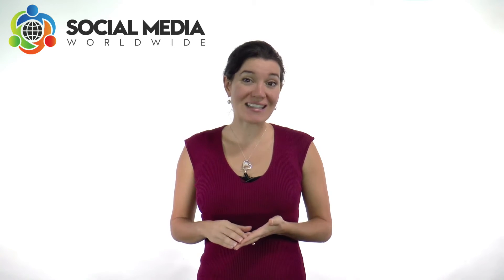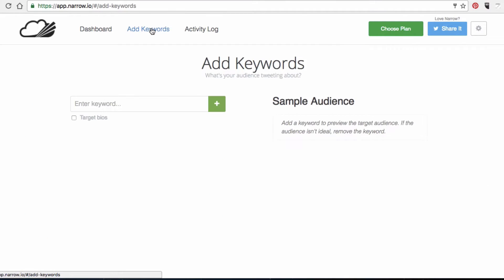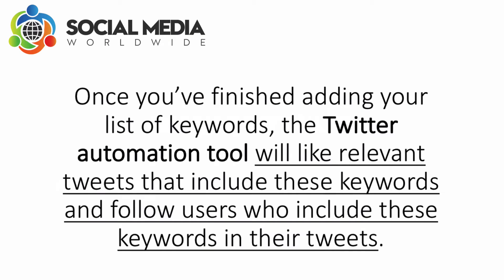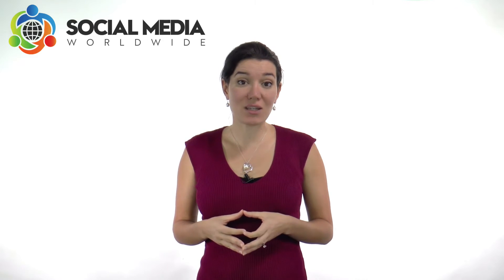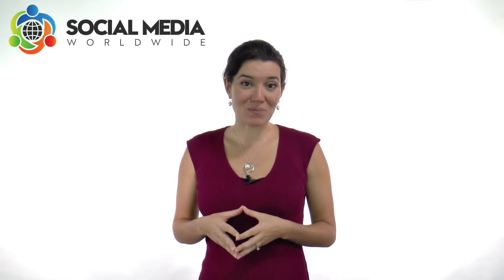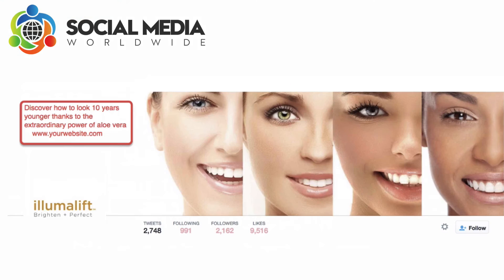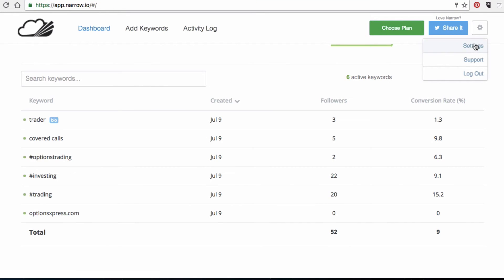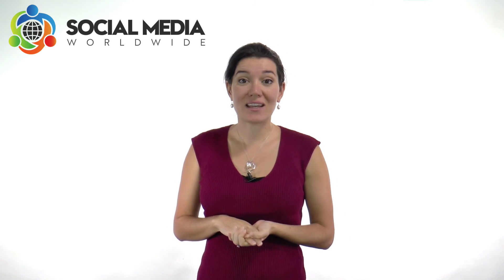How To Use Twitter Automation To Increase Your Followers By 200%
Like any other social network, managing a Twitter account can be quite time consuming.
This is why Twitter automation tools can come in handy. Although Twitter automation is frowned upon and if used too aggressively, can lead to the suspension of your account, the proper use of Twitter tools can save you a lot of time and bring you great results.

One of the very effective Twitter tools available to automate Twitter is narrow.io.
This Twitter automation tool allows you to build a targeted following, perform audience research as well as provide useful analytics for just $19 a month.

Then, you’ll have to add keywords by clicking on “add keywords” on the top left hand side. Keywords can be hashtags, usernames, urls or even keyword phrases. This Twitter auto follower tool also allows you to be even more specific with your targeting with their “target bios” feature which allows you to follow people based on their profession.
Once you’ve finished adding your list of keywords, the Twitter automation tool will like relevant tweets that include these keywords and follow users who include these keywords in their tweets.
After a few days, this Twitter auto follower system will create a report on the performance of the keywords. If following certain users based on your selection criteria doesn’t lead to acquiring many more followers, simply change your selection criteria by changing the keywords.

Another way to increase your follow-back rate when using Twitter tools is by making sure your Twitter account looks professional and engaging.
Your tweets should also be interesting, unique and engaging and add value to your target audience. Avoid just retweeting random tweets from other people. Instead, share useful tips and resources that your target market is likely to find interesting. You can make your Twitter account stand out even further and make it follow-worthy by customizing your cover picture, also known as your twitter header.
When using Narrow.io to automate Twitter, this tool will also calculate your conversion rate once it starts following users based on your selection criteria. For example, should you follow 30 people a day and 15 of them follow you back, your conversion rate will be 50%. The higher your conversion rate, the better.
You can change the settings of your Twitter auto follow account by clicking on settings tab on the top right hand side. In the settings section, you will be able to target users according to language, as well as enable or disable the Twitter auto follow, auto favorite and auto unfollow features.

Auto favourite means that narrow.io will automatically mark as “favourite” (also known as “like”) that include your keywords.
For example, if the keyword you selected is “weightloss”, this Twitter auto follow tool will automatically like tweets which include this keyword. I personally wouldn’t enable this feature as you can’t control what narrow will mark as “favourite” and your account can end up liking tweets you wouldn’t otherwise approve of.
Auto unfollow means that narrow.io will automatically unfollow users who haven’t followed you back. This is handy, as you don’t want to end up following a lot of people compared to the number of followers you have. Having a big difference between the number of people you are following and the number of actual followers you have may make you look desperate to build an audience.

Remember that using aggressive tools to automate Twitter is frowned upon and can lead to the suspension of your account, I recommend not enabling all features simultaneously and pausing the Twitter automation app from time to time. Enable your Twitter automation tools or narrow.io account sporadically during the week instead of permanently leaving them on. Plus, to remain on the safe side, perform some tasks manually such as following or unfollowing users when your app is paused.

Remember, social media is a people-to-people medium and to experience results, should not be completely automated. Twitter automation tools like narrow.io are to be used with caution and only when you want to experience a quick boost in audience size.
I hope you’ve enjoyed this video on how to use twitter automation to increase your followers by 200%.